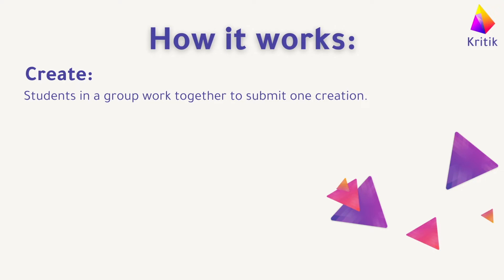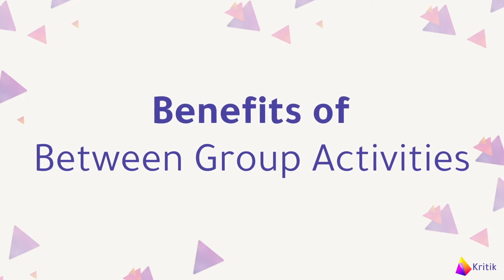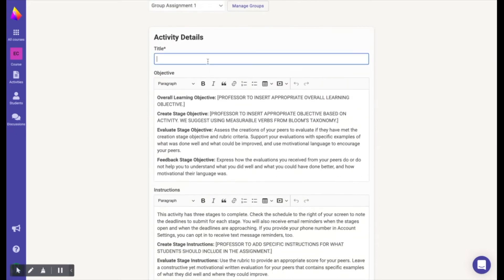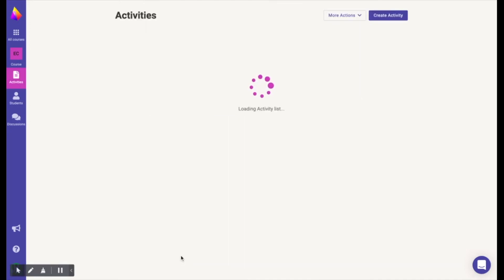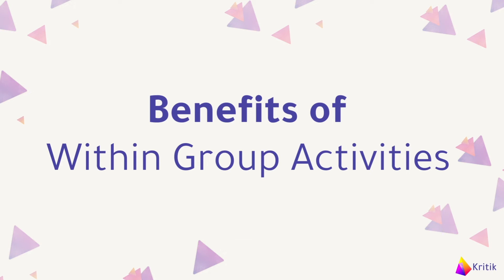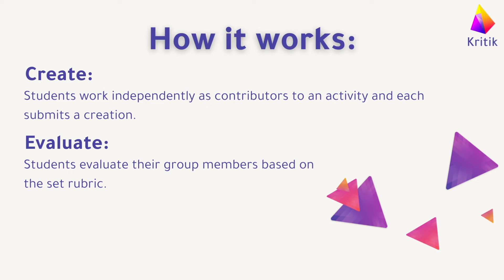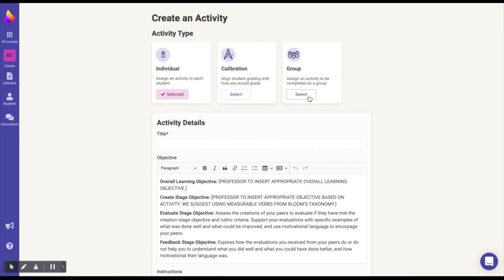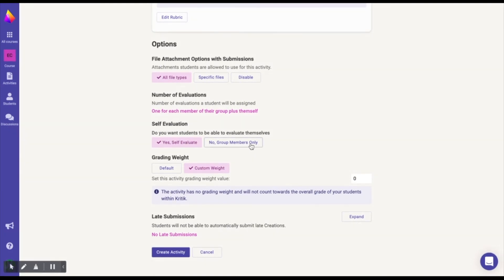Within Group and Between Group Activities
Kritik's has 2 unique group features - Between Group and Within Group.

Between-group activities allows students to work together in the Create Stage and participate in an interaction between groups in the evaluate stage.

Within-group activities allows students to individually submit creations to the Create Stage and in the evaluate stage, students evaluate other members within their group.